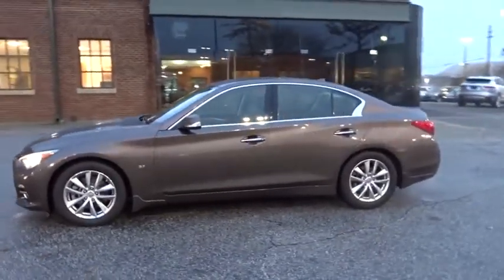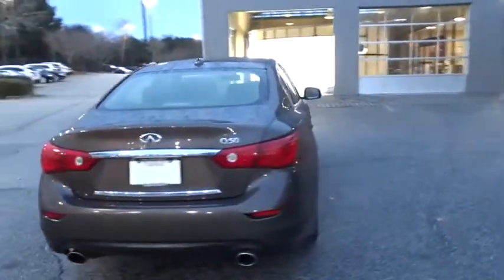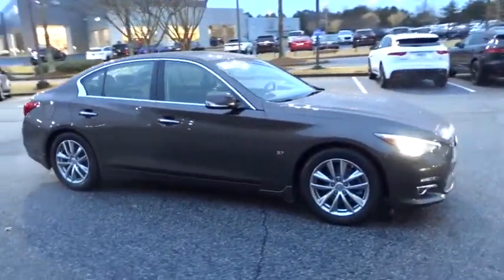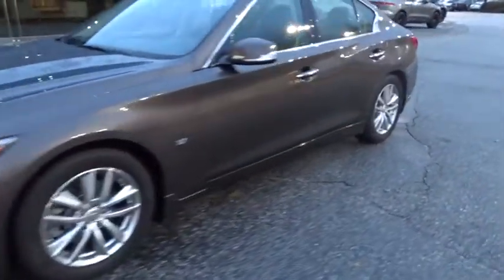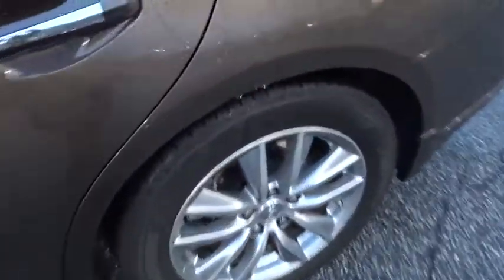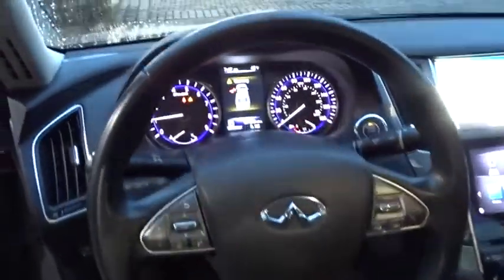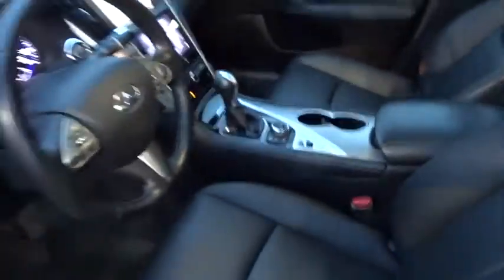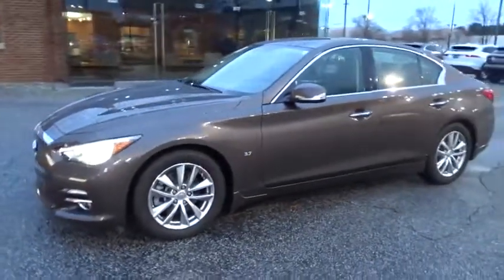2014 INFINITI Q50 Duluth, Johns Creek, Buford, Suwannee, Lawrenceville, GA G190504A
Chestnut Bronze Used 2014 INFINITI Q50 available in Duluth, Georgia at Hennessy Lexus of Gwinnett. Servicing the Johns Creek, Buford, Suwannee, and Lawrenceville, GA area.

Recent Arrival! 2014 INFINITI Q50 Premium Chestnut Bronze Clean CARFAX. *Local Trade*, *CARFAX ACCIDENT FREE*, *All Routine Maintenance Up To Date*, *Navigation System*, *High Intensity Discharge (HID) Headlamps w/DRL*, *Back up Camera*, **PLEASE CALL HENNESSY LEXUS OF GWINNETT @ TO SCHEDULE A TEST DRIVE.**, ABS brakes, Compass, Driver Seat 2-Way Power Lumbar, Electronic Stability Control, Front dual zone A/C, Heated door mirrors, Heated Front Seats, Heated front seats, Illuminated entry, INFINITI InTouch Navigation System, Leather Seating Package, Leather-Appointed Seats, Low tire pressure warning, Navigation Package, Navigation System, Power moonroof, Remote keyless entry, Traction control. 20/29 City/Highway MPGAwards:* 2014 KBB.com 10 Best Certified Pre-Owned Luxury Cars Under $30,000 * 2014 IIHS Top Safety Pick+ * 2014 KBB.com 10 Best Luxury Cars Under $40,000 At Hennessy Lexus of Gwinnett, we are a family owned dealership with deep roots in the Atlanta community. The Hennessy family takes great pride in providing local drivers like you with an exceptional selection of the latest luxury Lexus sedans, hybrids, and SUVs. Our commitment to superior customer service has earned us the 2016 DealerRater Lexus Dealer of the Year Award.